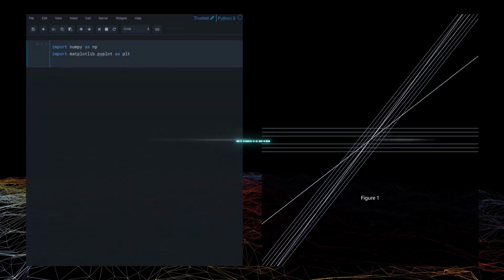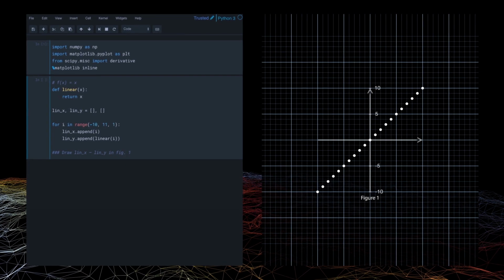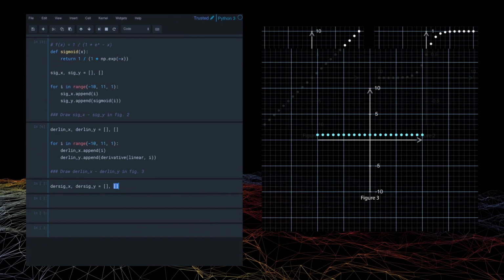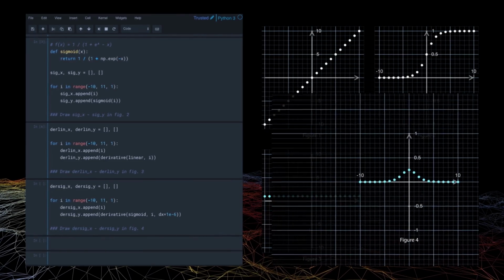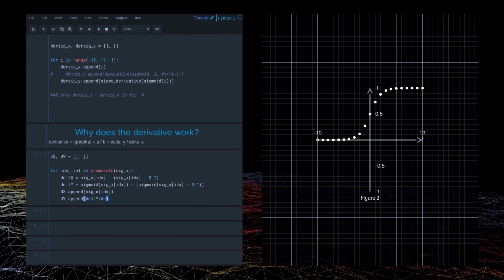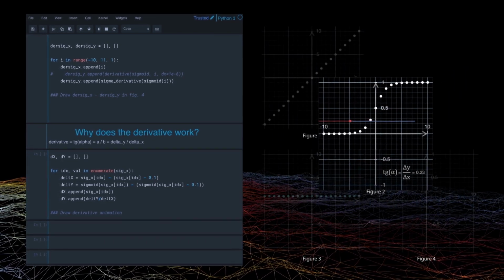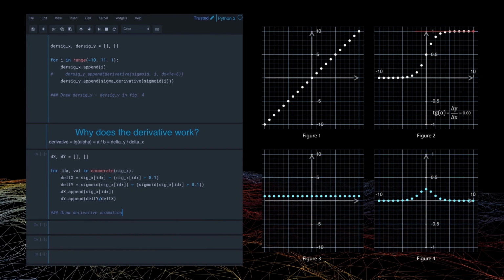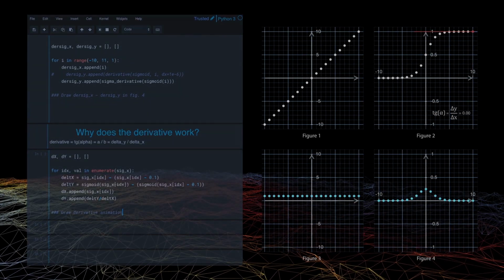Function & Derivative | Math of Machine Learning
0:00 — Intro
0:22 — What is a Function
1:13 — Function as graph or table
1:54 — Create a linear function
2:54 — Create a non-linear function (sigmoid)
3:47 — What is a Derivative
4:22 — Primary Function
4:42 — Visualize a Derivative of linear Function
5:20 — Visualize a Derivative of non-linear Function
6:12 — Geometric meaning of Derivative
7:55 — Outro